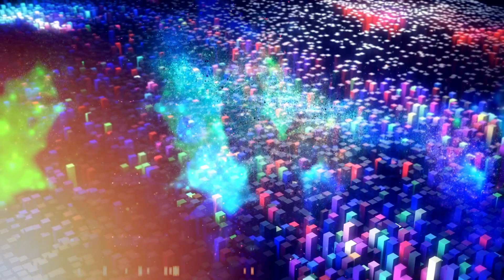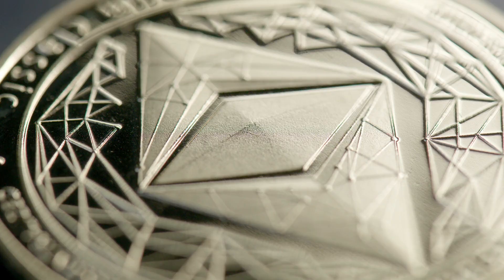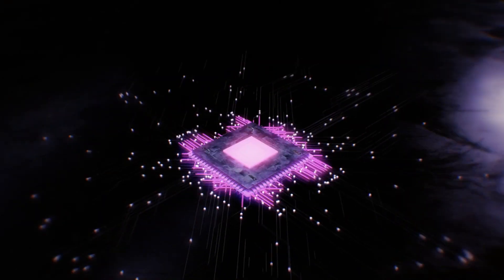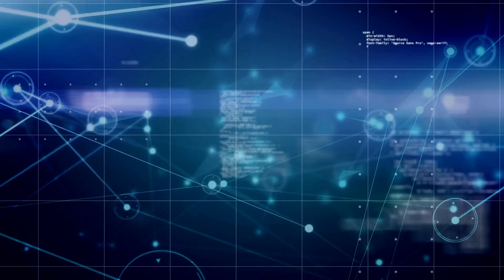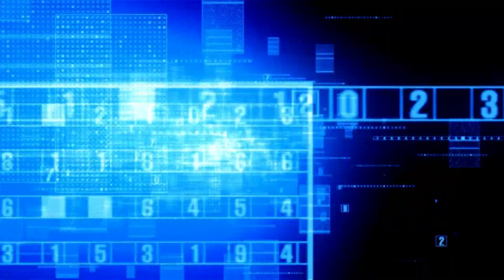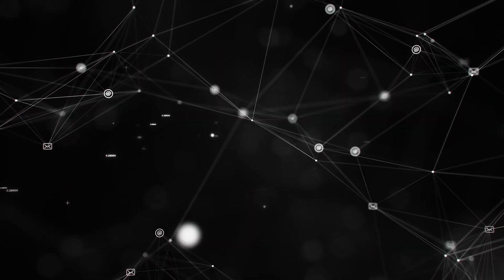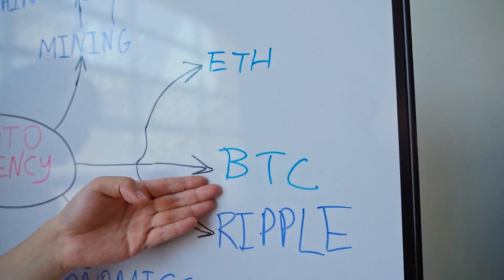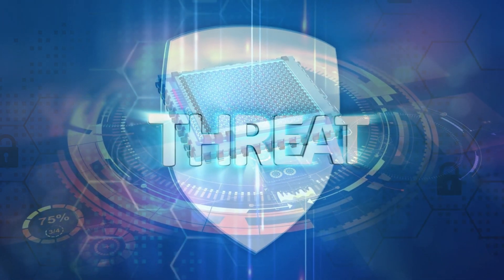🔗 Quantum Computing vs. Blockchain: Can Crypto Survive? ⚡💻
The rise of quantum computing poses a serious challenge to blockchain technology and cryptocurrency security. Could quantum computers break Bitcoin and other cryptos? Or will blockchain evolve to withstand this futuristic threat? In this video, we dive deep into the potential risks, solutions, and what the future holds for crypto in a quantum-powered world!

🚀 What You’ll Learn:
✅ How quantum computing works
✅ Why it threatens blockchain security
✅ Could Bitcoin be hacked by quantum computers?
✅ Quantum-resistant cryptography solutions
✅ The future of crypto in a quantum era

💬 What do you think? Will quantum computing destroy blockchain, or will crypto adapt?